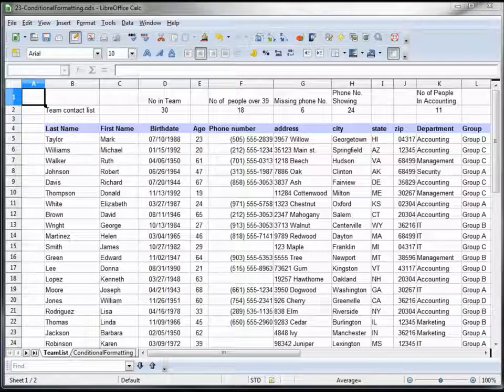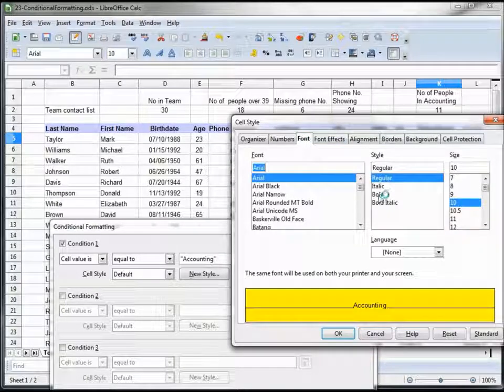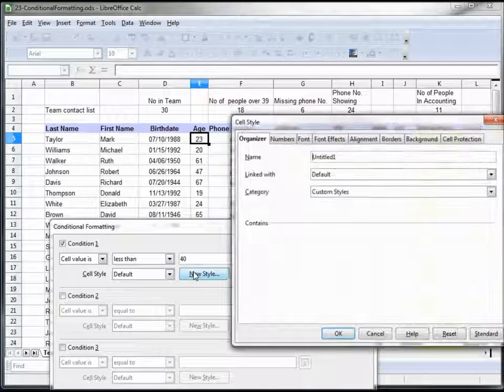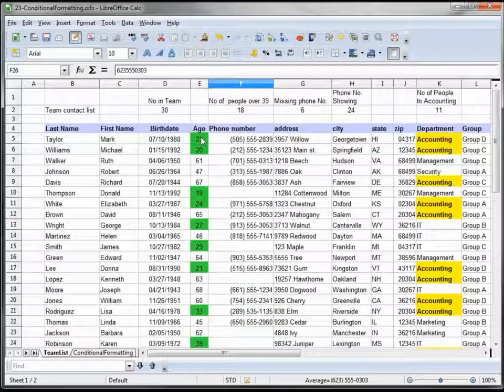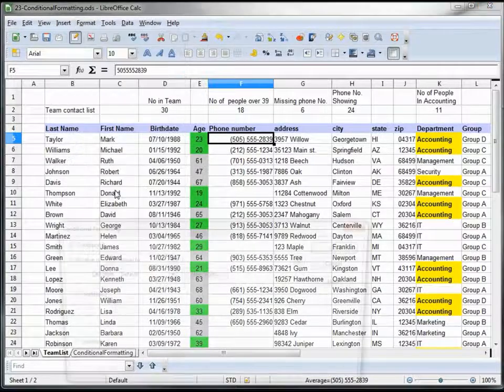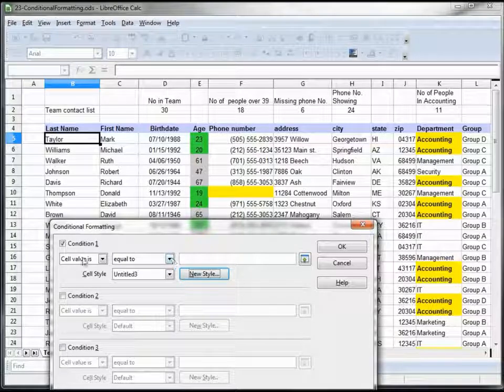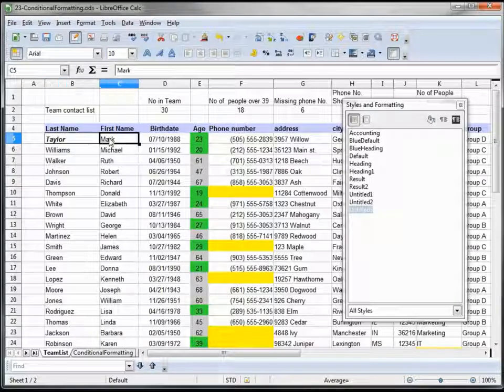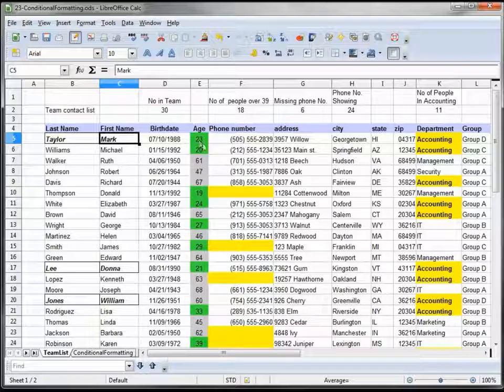DAY 18 Conditional Formatting